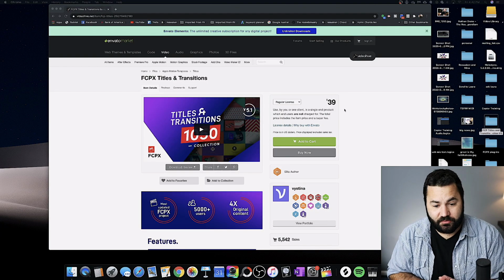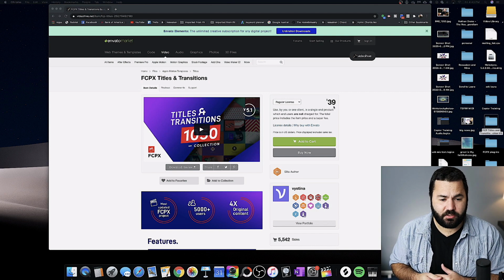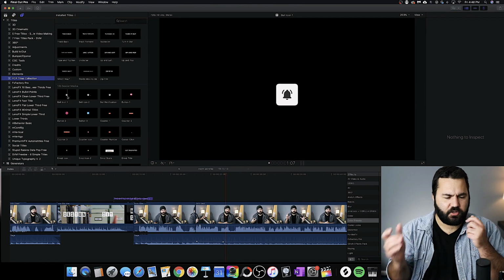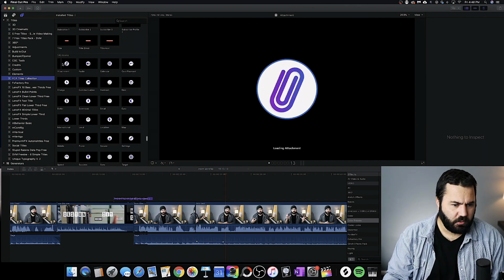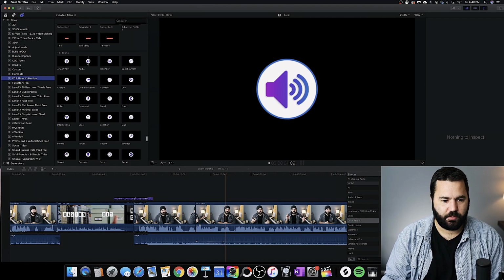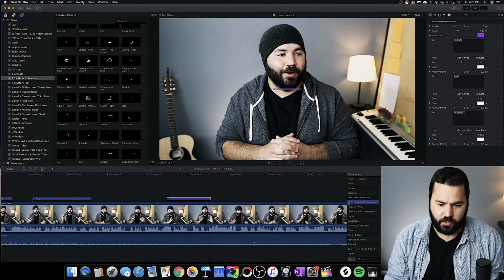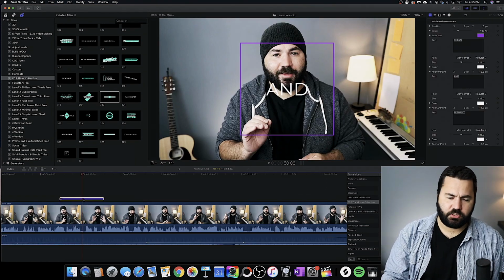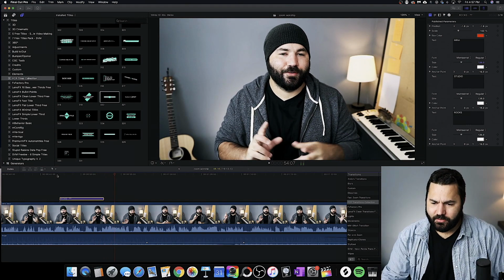Get More Titles for Final Cut Pro [on the cheap]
The stock titles in Final Cut Pro are... not the best.  Some are OK... a few are good... most are horrendous.

In this video a take a look at the FCPX Titles & Transitions pack and see if I can up my title game for not too much money ($39).